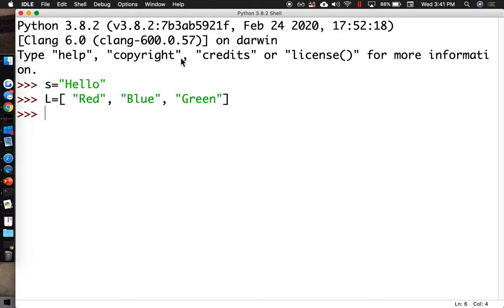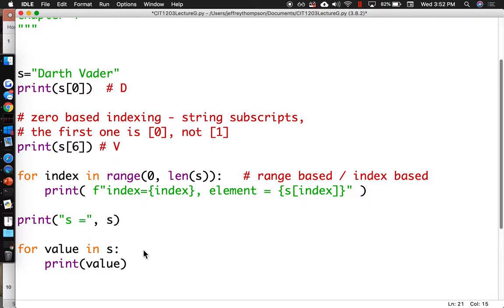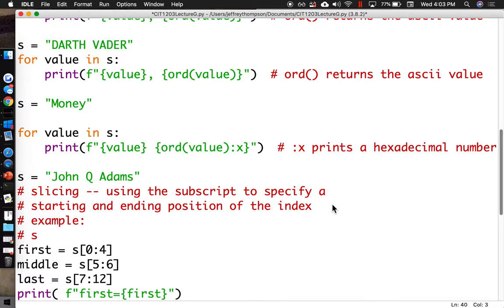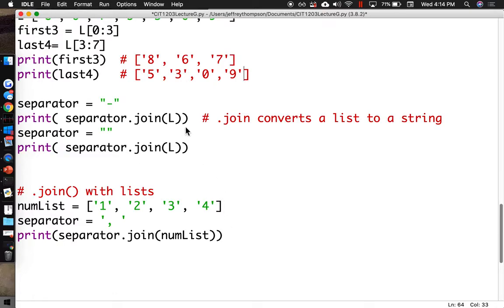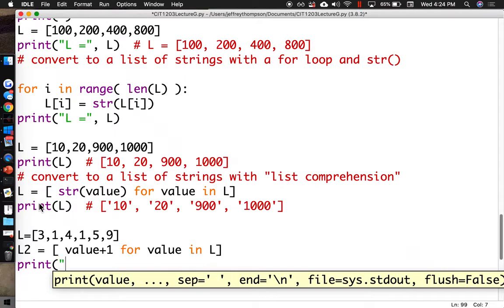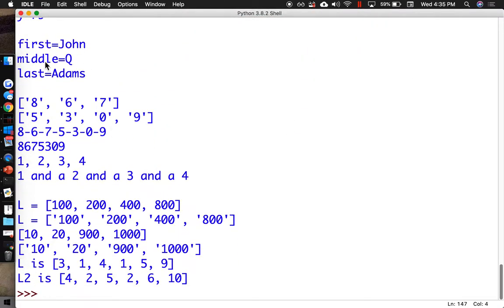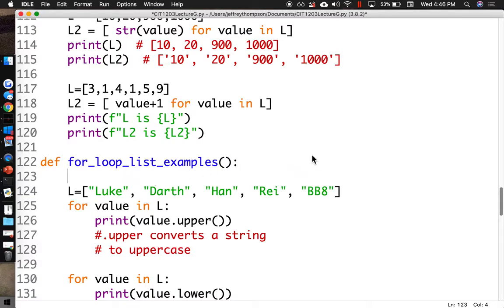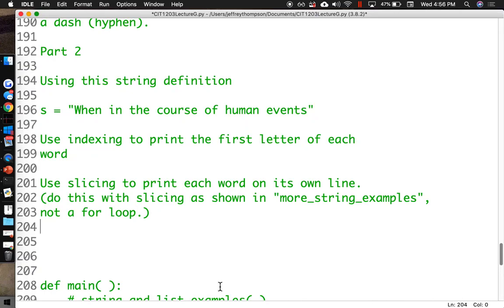CIT1203#5265 Lecture G Chapter 4 thru page 9 (mp4)